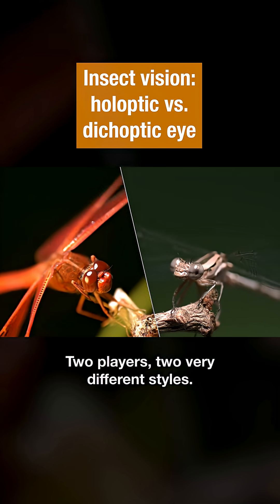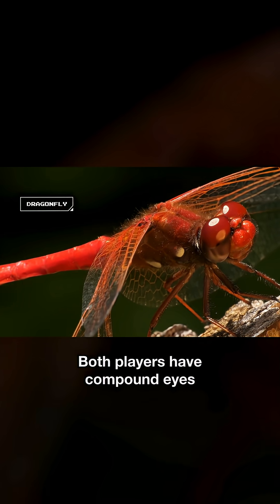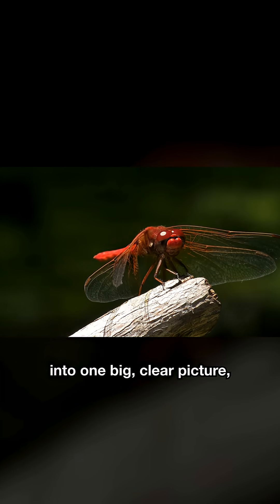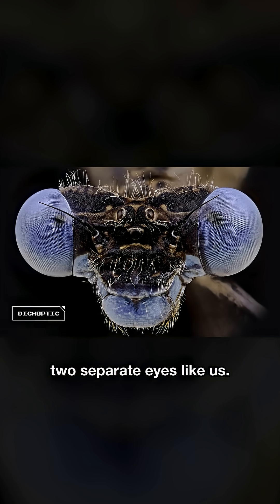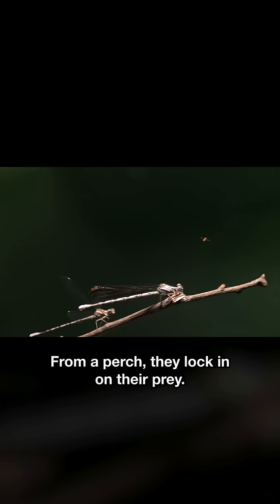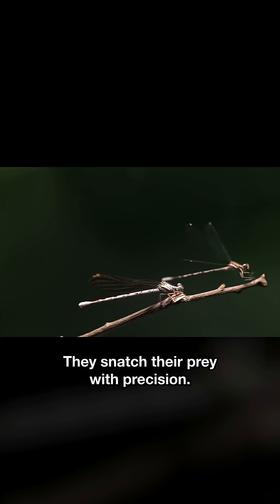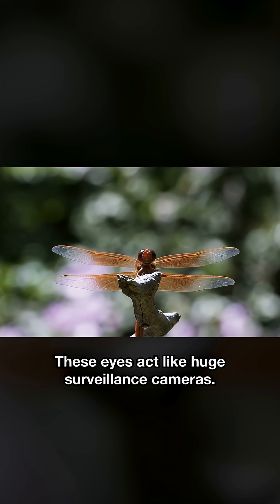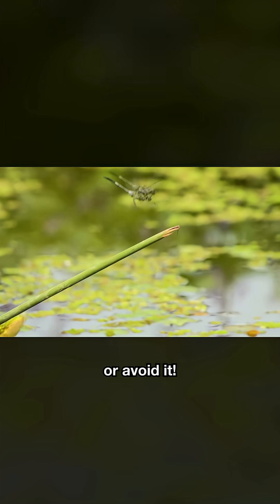Dragonfly vs. Damselfly: Who Is a Better Hunter?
Dragonflies and damselflies may look alike, but these expert hunters have distinct strategies. Dragonflies rule the open skies, while damselflies hover like tiny helicopters through dense vegetation.